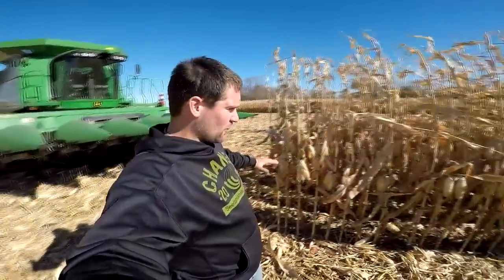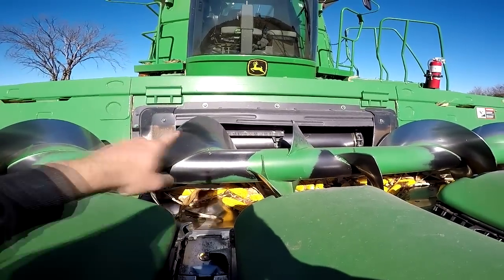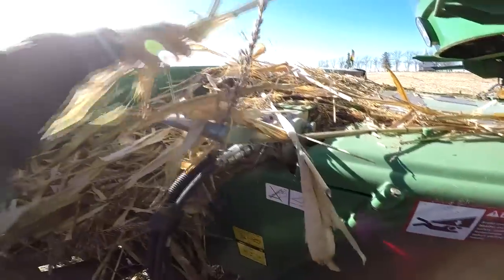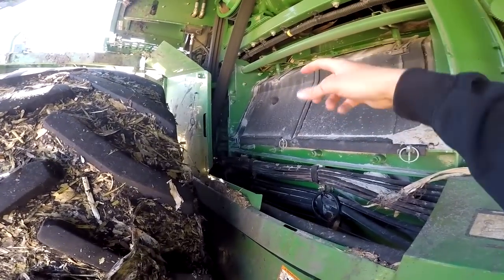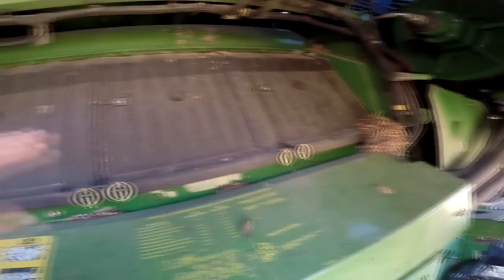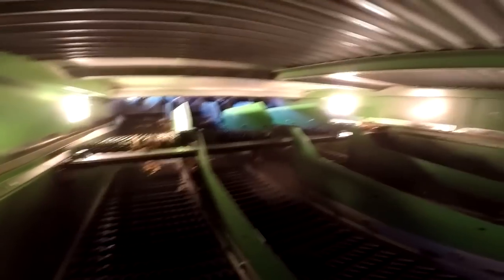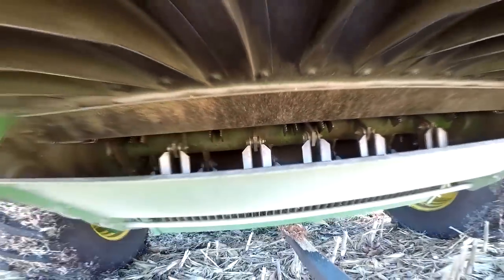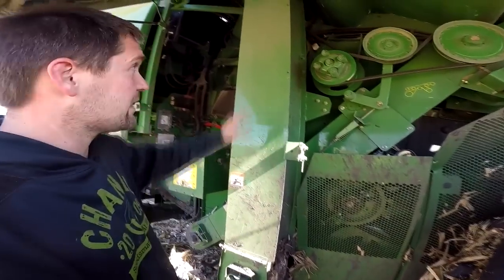How does a Combine Work?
It's Harvest!  Here's a quick, explanation of how our John Deere 9870 combine works! I'll explain how it separates the corn cob from the plants and how it threshes the kernels from the cob, how it separates them, and what happens to the rest of the stuff!